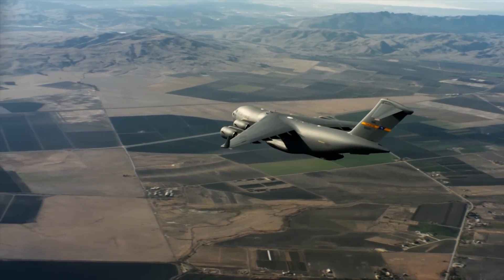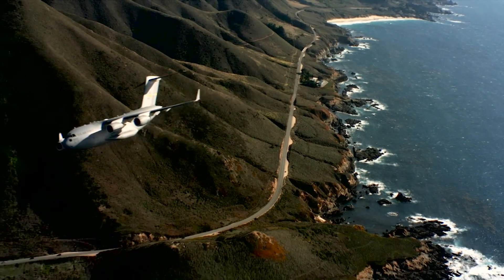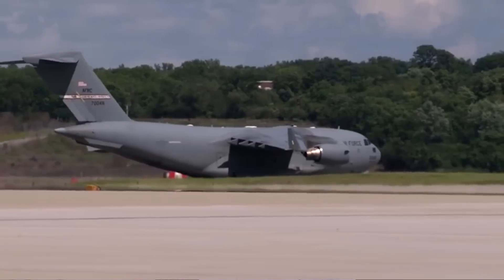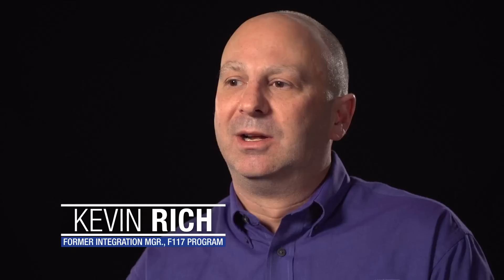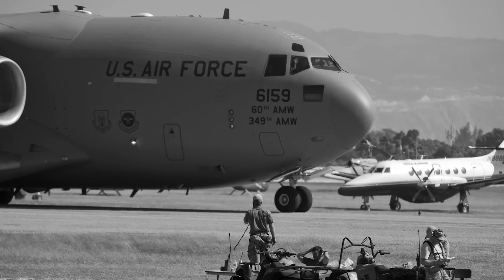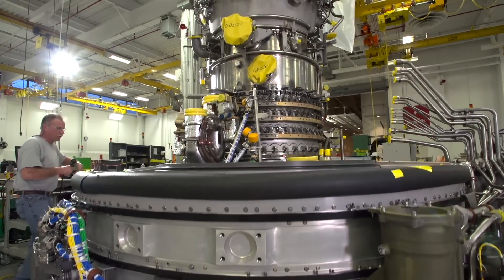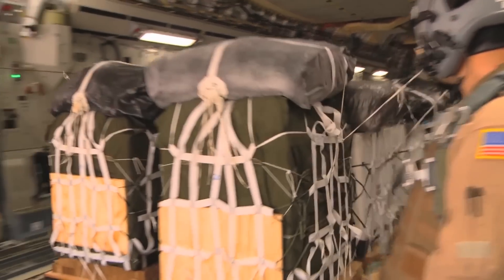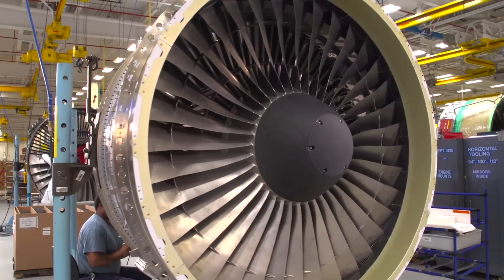Pratt & Whitney's F117: The Last Engine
Pratt & Whitney’s F117 engine is a member of the company’s PW2000 family of commercial engines, known for powering the Boeing 757. Four F117 engines power the C-17, and each engine is rated at 40,440 pounds of thrust which enables the aircraft to carry a payload of 164,900 pounds and fly 2,400 nautical miles without refueling. The F117 engine first entered service in 1993.